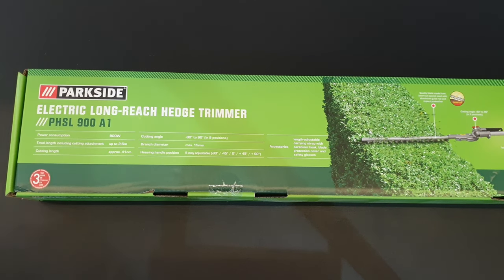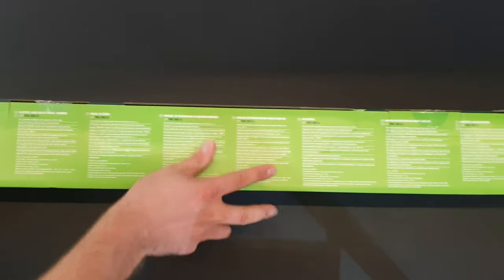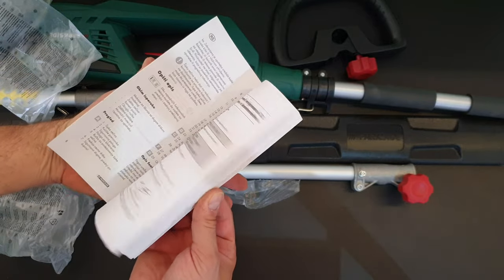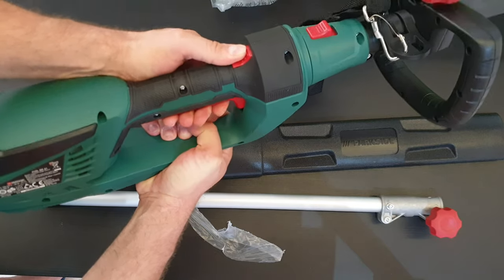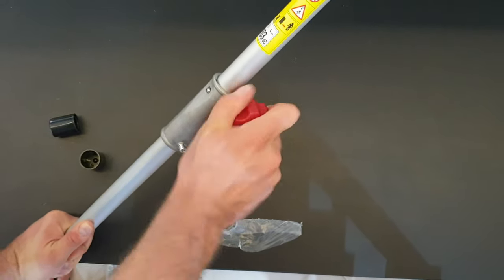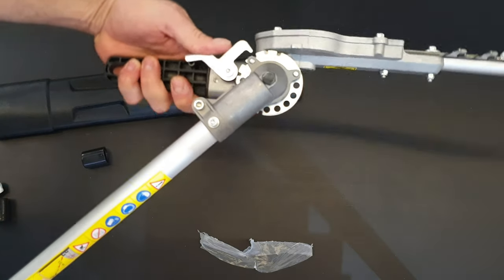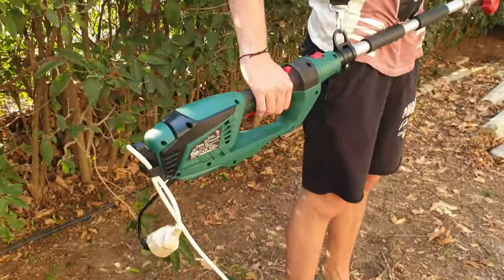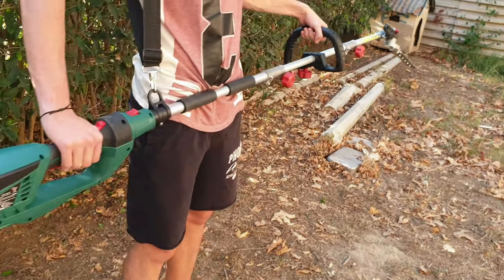Parkside Electric Long-Reach Hedge Trimmer PHSL 900 A1 Unboxing TESTING